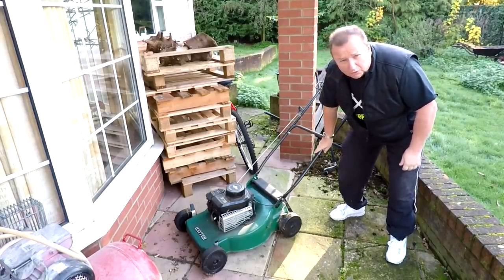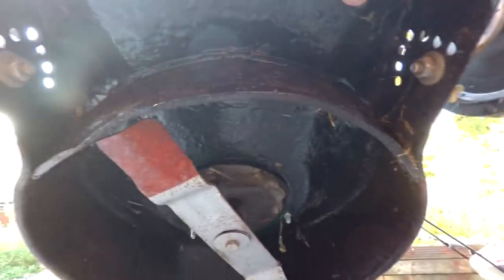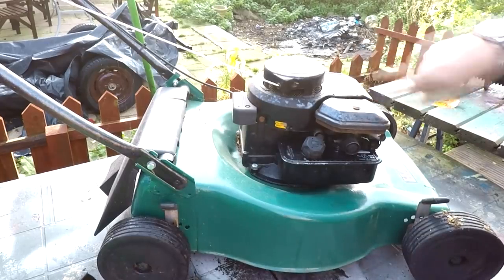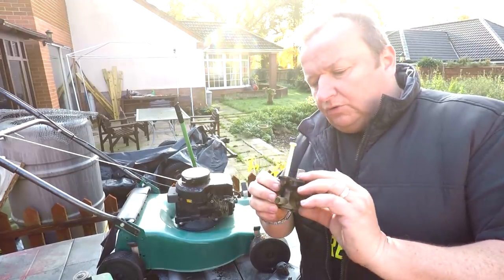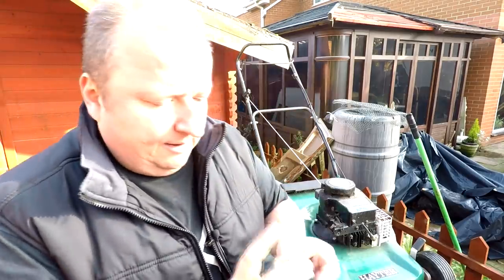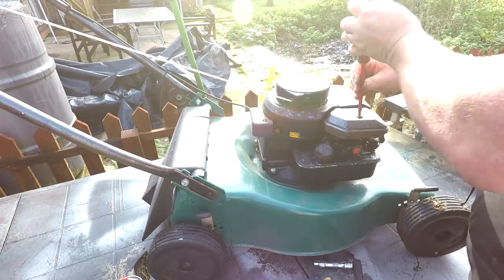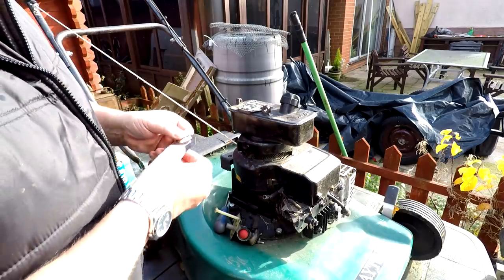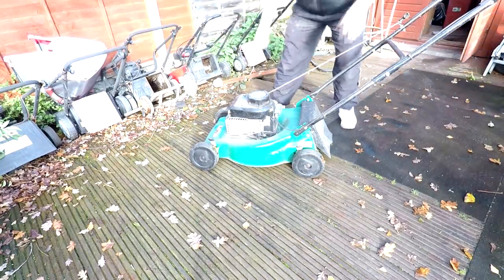Worst Lawnmower In the World 2 Years On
I restored this lawnmower 2 years ago after it sitting hidden in the bushes for over 5 years. I left it outside for 2 years without using it. Let's see how it held up and will it start?

Retrorestore
MMXIX